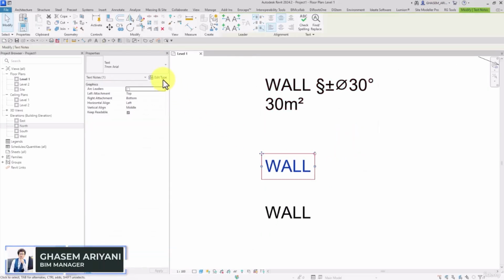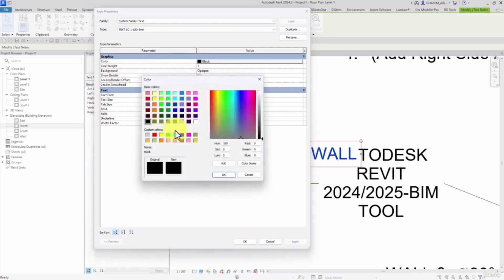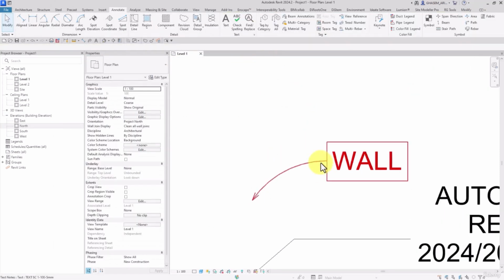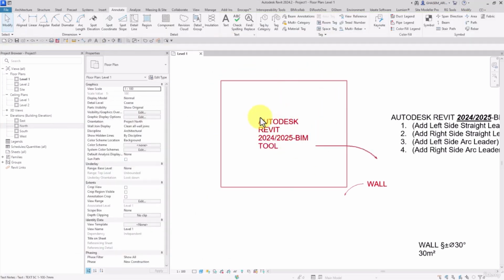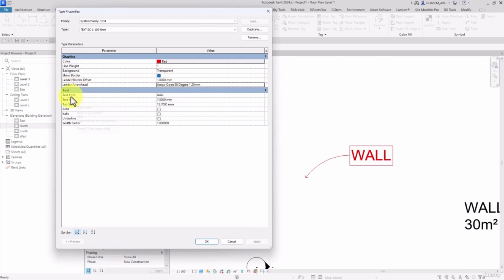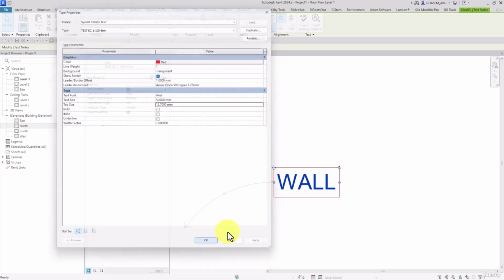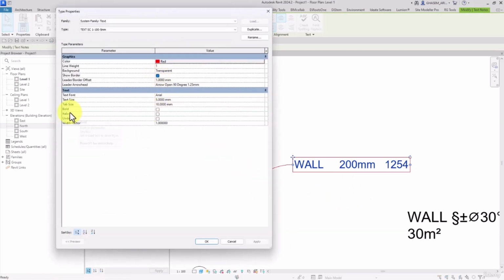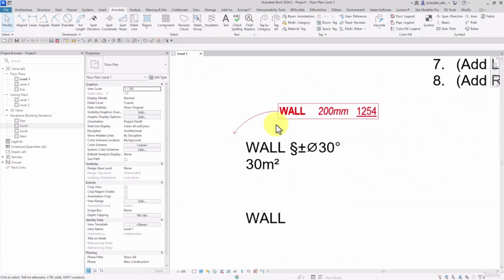484 Using the Editing Tools for Text 3